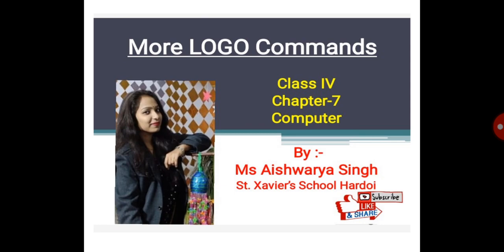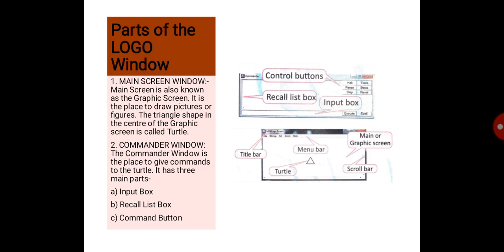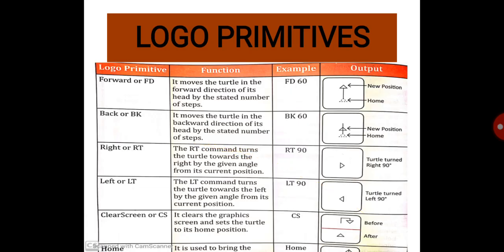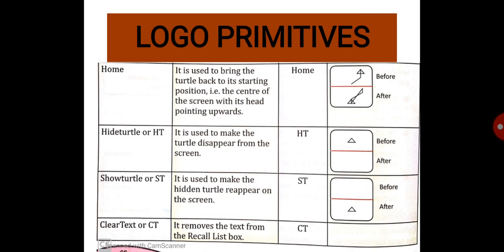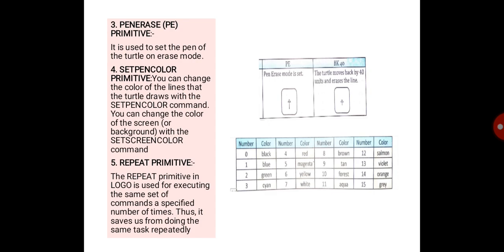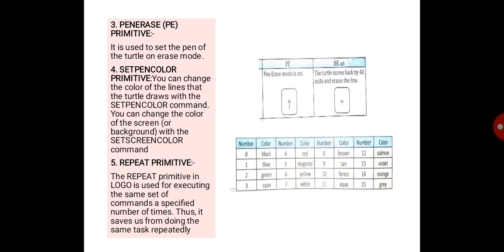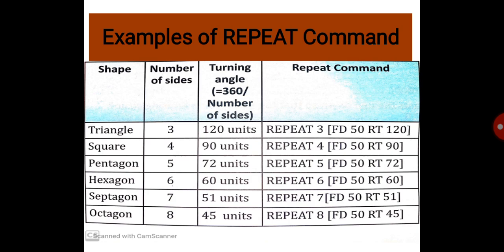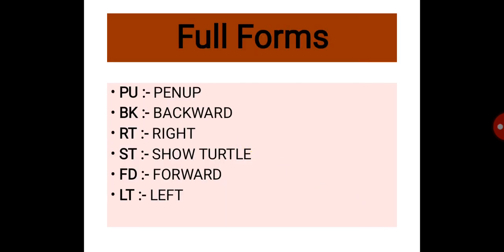CLASS #4 SUBJECT COMPUTER CHAPTER #7